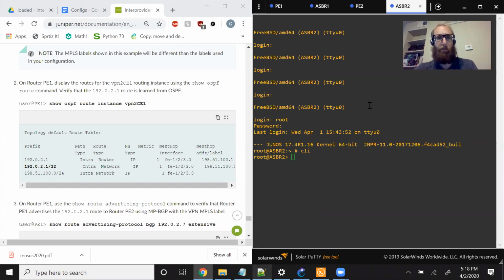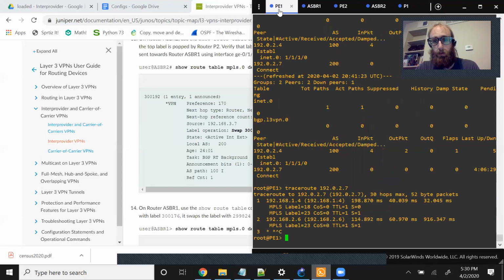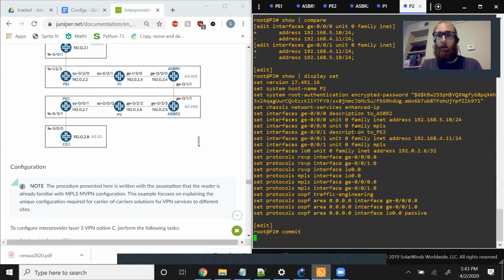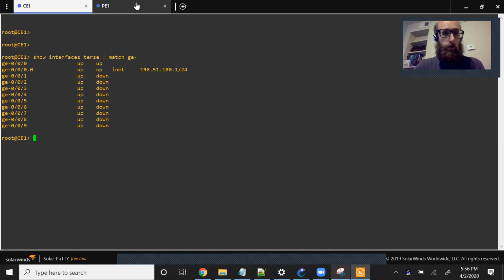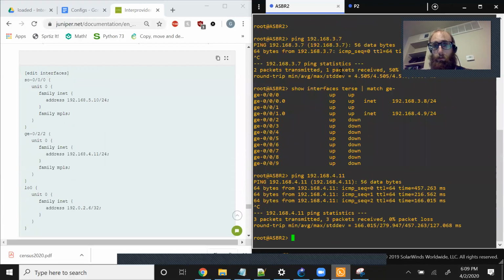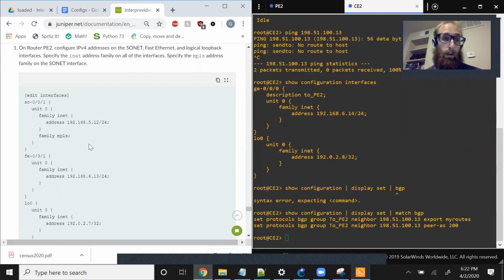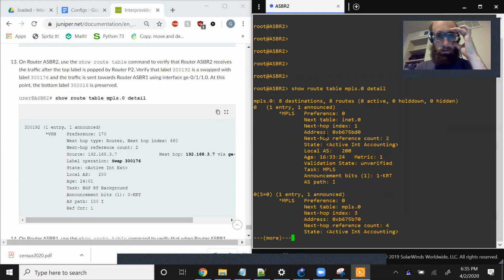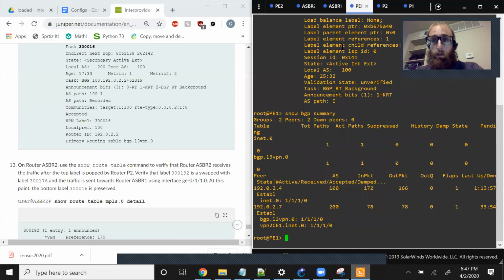{ VPNs | Inter-AS VPNs | Interprovider } Option C - Documentation Down vote | BGP T-Shoot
Here I discover an error in the documentation where they say to configure a bgp neighborship to an ip address that is not configured. I also trace out the mpls label push/swap/pop actions through the l3vpn, and t-shoot issues with BGP.